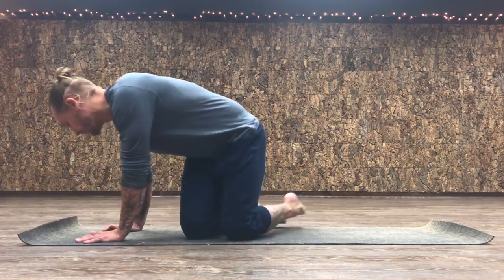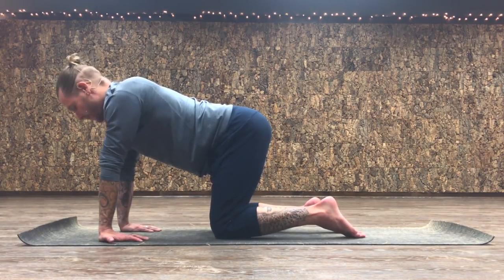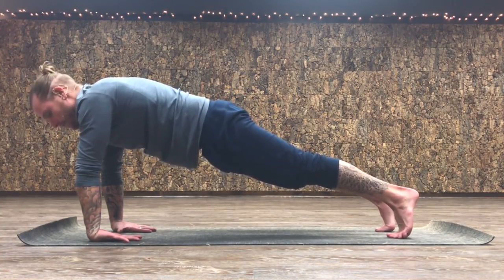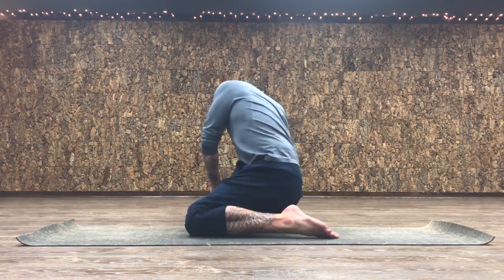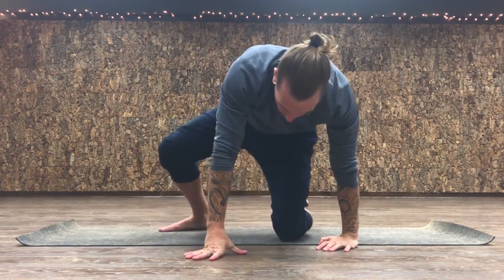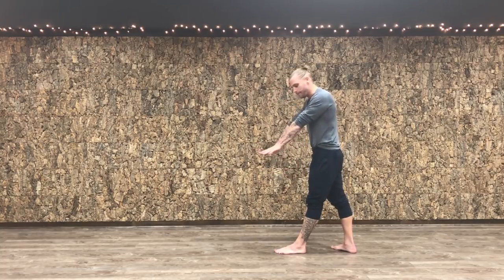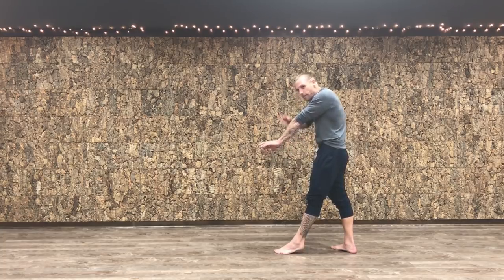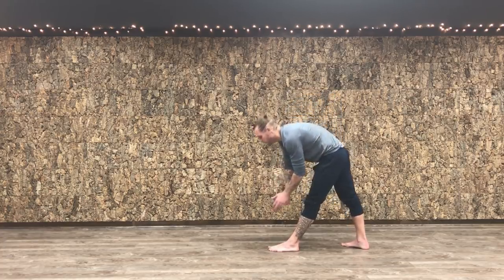How To Do A Handstand Part 5: Kicking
If you’ve ever wanted to learn how to do a Handstand properly, this video series is the place to be. The Handstand tips and drills in this Playlist will lead you to the strongest Handstand practice you’ve ever had. With that said, let’s get started!

This installment is all about the legs because they offer a lot of Handstand variation in terms of entries.

Scroll for more than 5 seconds on Instagram and you'll see that Handstand comes in all kinds of flavors. This is a great thing because it means you have options!

For a second, imagine that Handstand can be represented by the number 4. Now, how do you mathematically get to 4? Well to start, all the fundamental math functions can get you there: addition (2 + 2), subtraction (5 - 1), division (8 / 2), multiplication (4 x 1). Easy enough.

Also, you could even get there through more complex steps like square-rooting 16, or cube-rooting 64. Hell, you could go full-nerd on it and bust out some calculus.

Now, is doing a perfect Pike Press harder than a single-leg kick? Yes. Is logarithmic calculus harder than basic addition? Yes.

So let;'s keep this video super simple and easy to wrap your head around.

Handstand Variation: Single-Leg Kick

This is definitely the most common Handstand variation of all. There is a TON value in the split-leg entry, especially for Handstand beginners. Rather than overload you with tons of cues for this, let's break it down to the most important items:

- Although you do need to bend your kicking legs to propel upward, straighten it as soon as your foot leaves the ground.

- Move your two straight legs from your heels.

- Get your top leg in place first and let your trailing leg meet it naturally. Avoid the temptation to rush and snap your legs together. This will undoubtedly cause you to tip over.

- Think of your trailing leg as parking a car in a garage. You don't slam to a halt from 75 mph straight 0 mph. There's a smooth slow down as your vehicle comes to a rest.

Easy.

Kyle

This Handstand workout routine is ideal for anyone looking to get a stronger Handstand by skipping all the drills that don't work and only focusing on the ones that do. This routine is the epitome of efficiency.